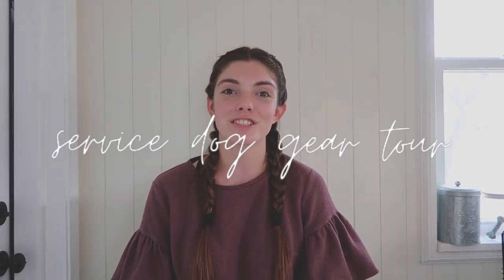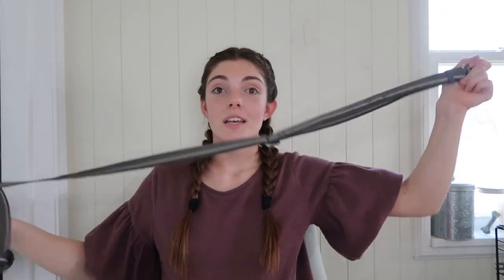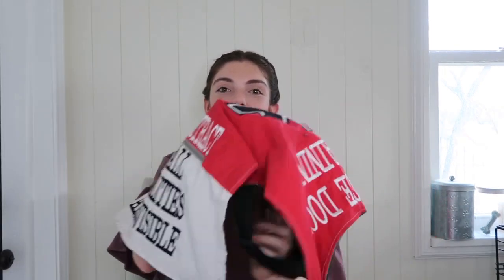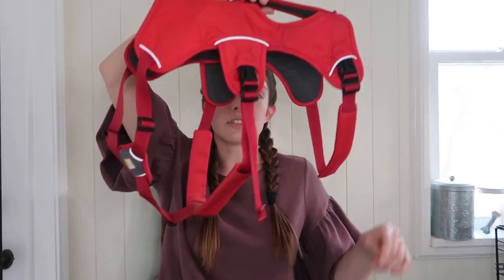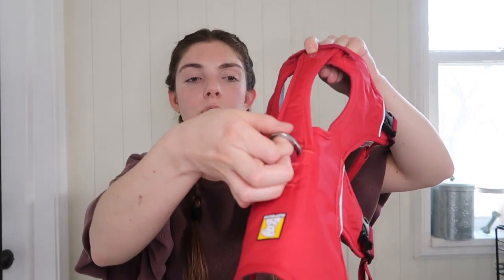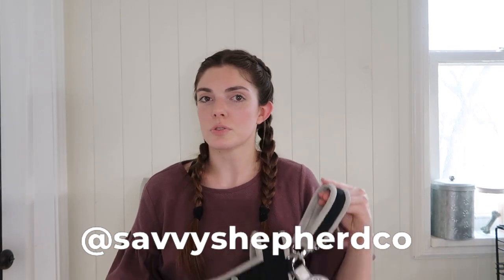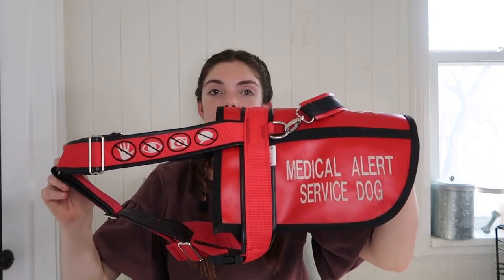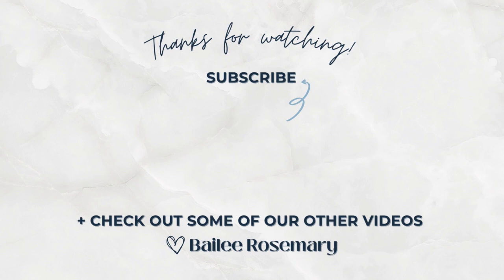SERVICE DOG GEAR TOUR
Hi friends! In today's video I am showing you a service dog gear tour! Everything in our gear collection is used on a regular basis. I love service dog gear but try to keep it to only having pieces that are used often. If you would like more service dog content, please let me know!

xx Bailee

Dog Breeder Instagram: @pawsofpurpose.bernedoodles
Moose's Instagram: @bigapplebernedoodle